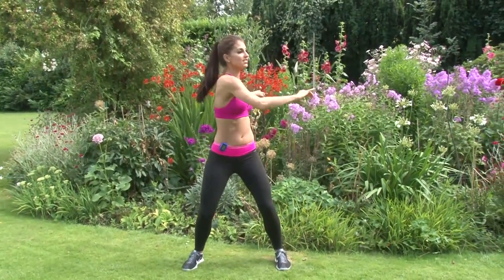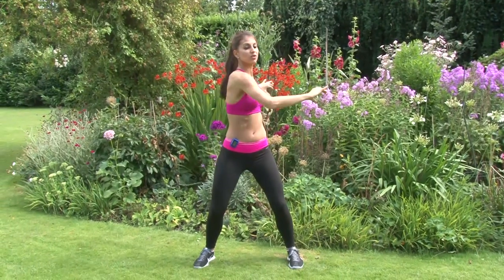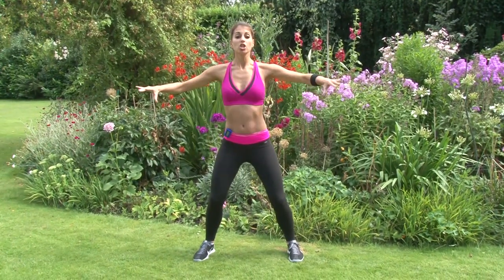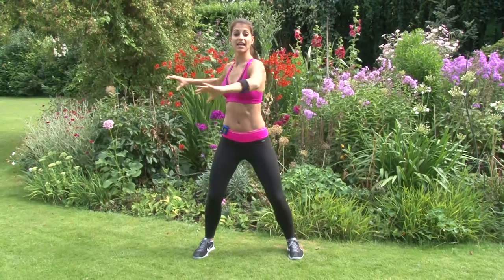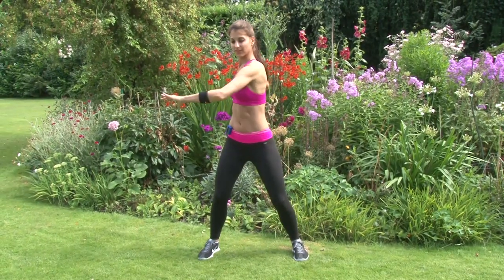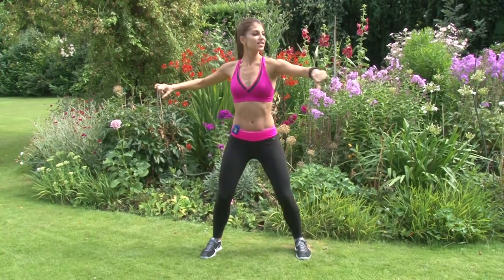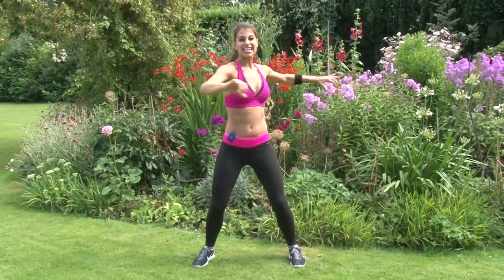Warm Up Exercises before Tabata/Hiit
Here are 5 great warmup exercises to get your body ready for those explosive HIIT workouts!▼▼▼

Knee Hugs
Knee Circles
Walking Lunges
Arms Circles
Torso Twist
Bonus: light jacks

▼ FOLLOW ME ▼